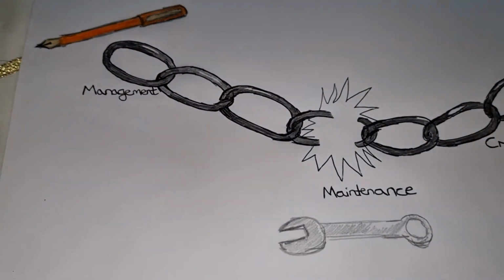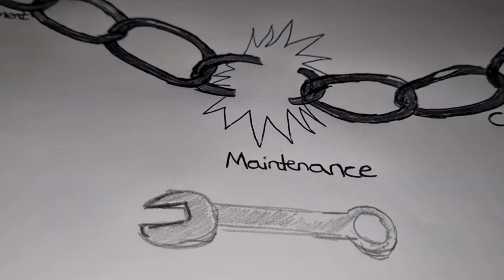Aircraft Maintenance Engineering. Human Factors. The Error Chain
This video describes the Error Chain Model which is widely used in the Aircraft Maintenance Engineering Industry to remind employees to remain vigilant of errors. It is taught in the Human Factors subject.